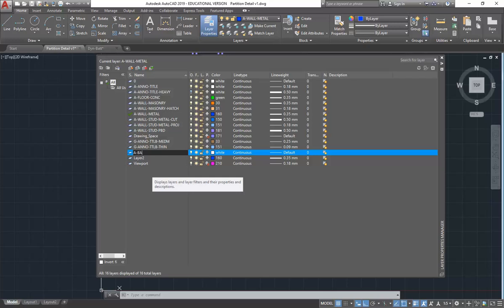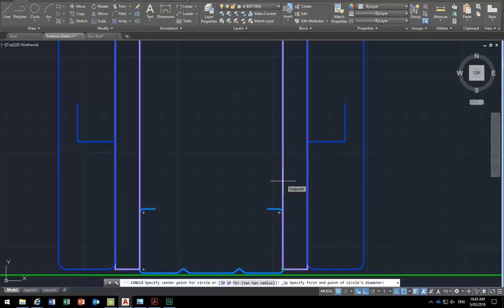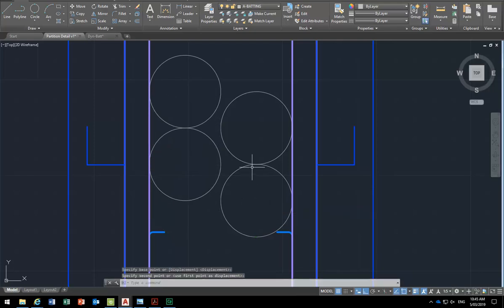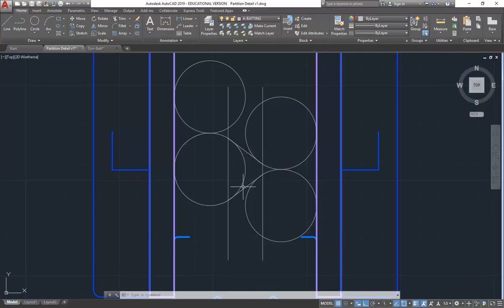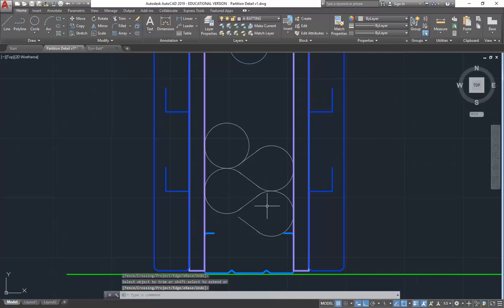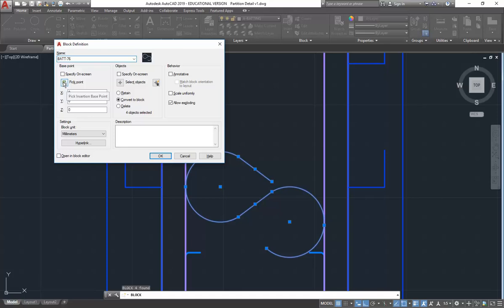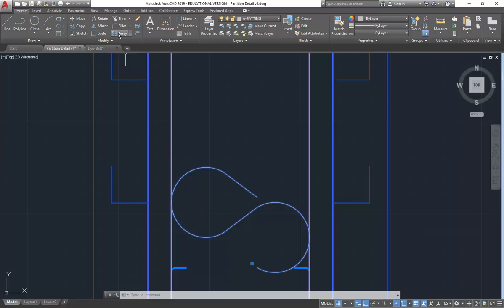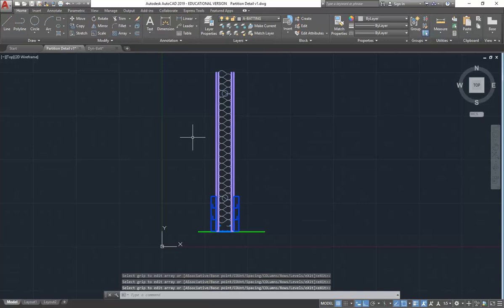Build Sys 06 AutoCAD Stud Detail Batting